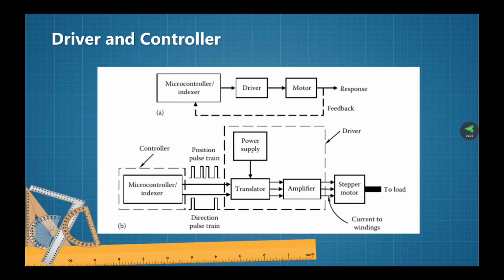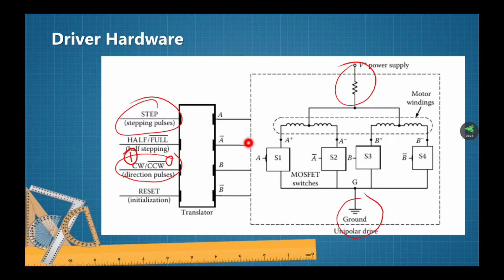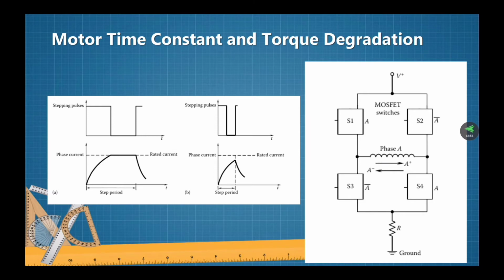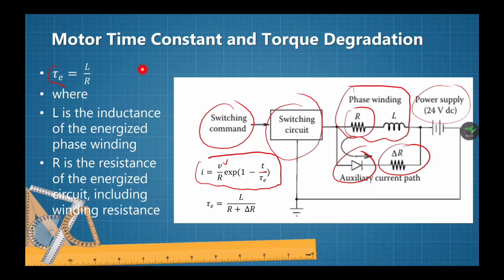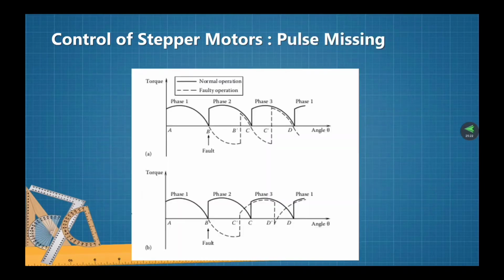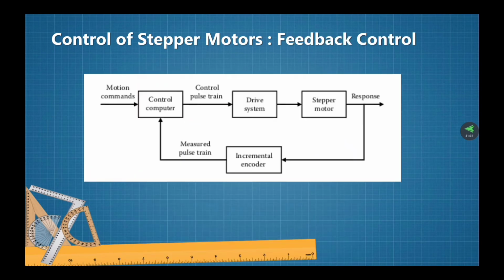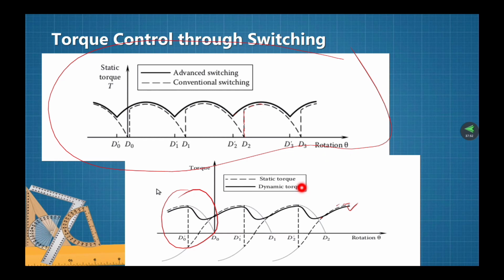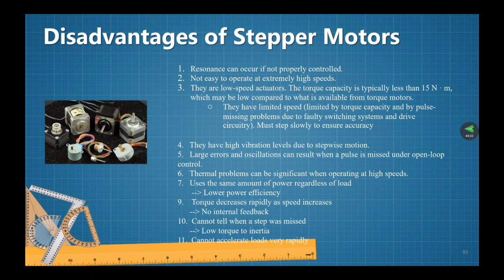Stepper Motor Part 4 : Driver and Controller